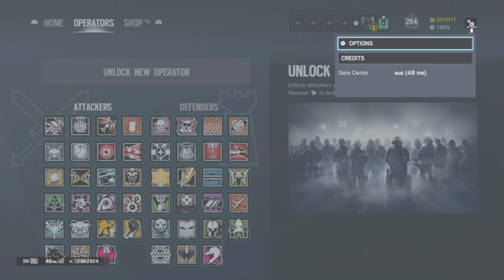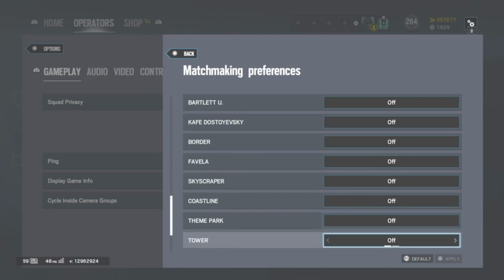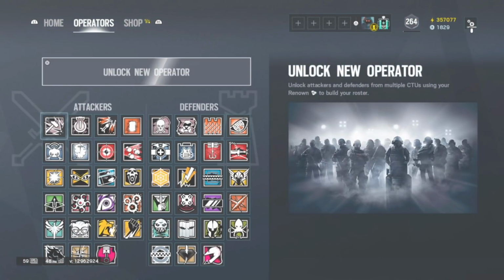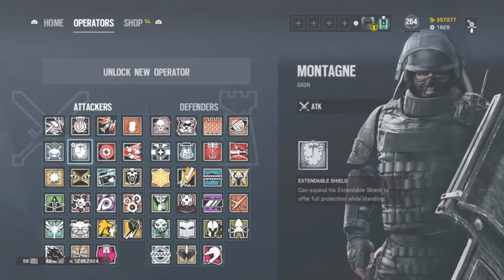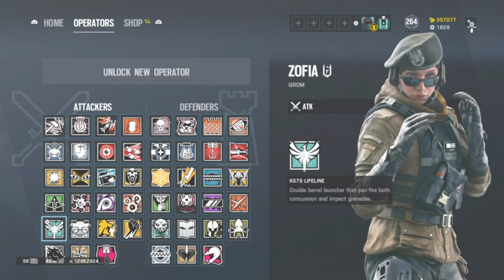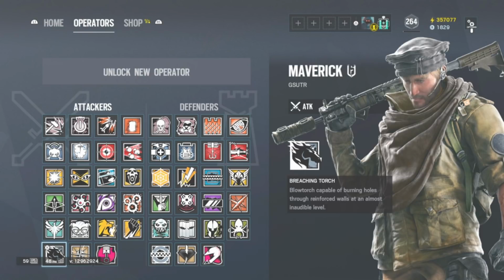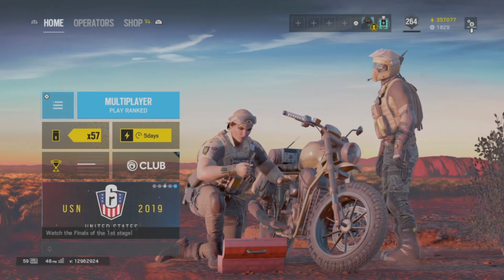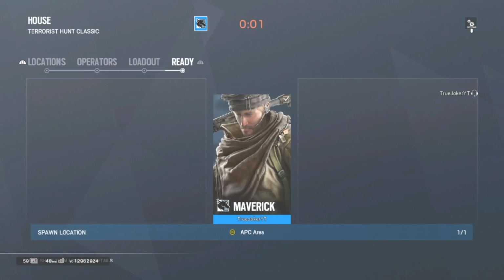Best Way To Warm Up On Rainbow Six Siege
Hello everyone I hope you enjoy watching me play as much as I enjoy filming and making these videos :) Please don't forget to show some support and leave a like and a comment and let me know how you feel about my game play and I'll be sure to answer any questions you may have